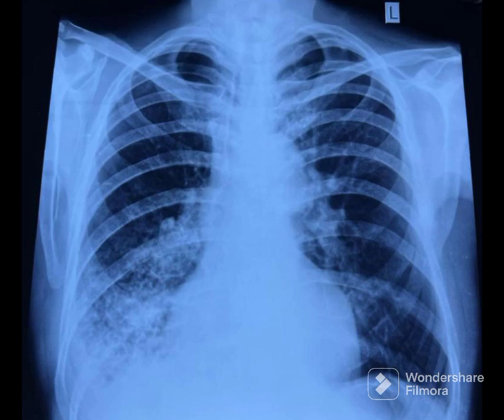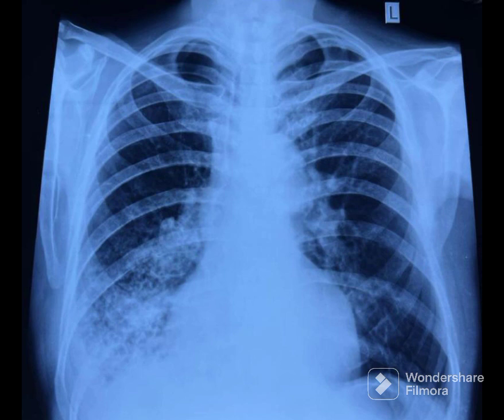Chest X Ray Practice 27